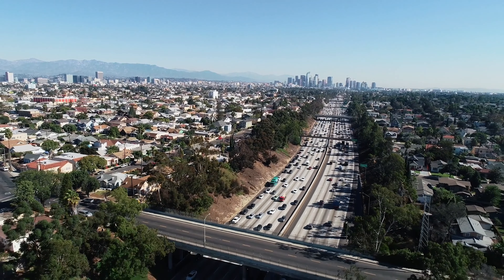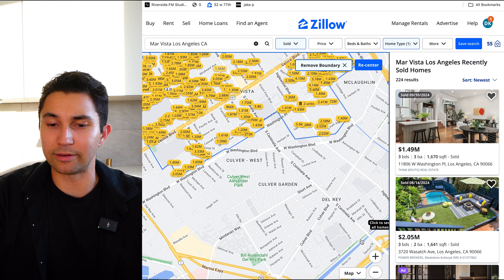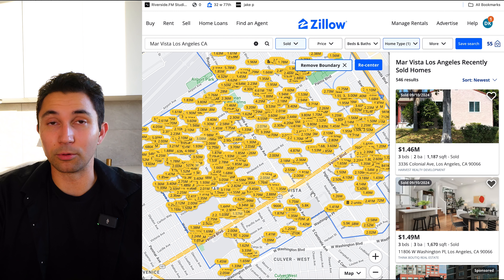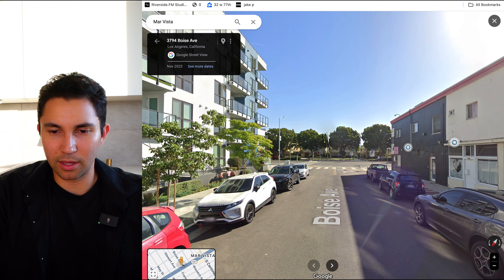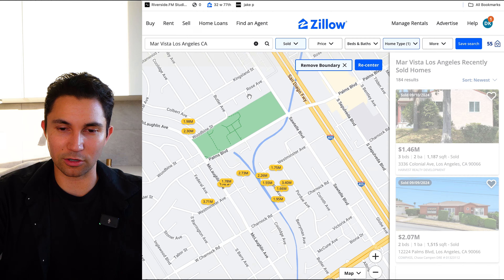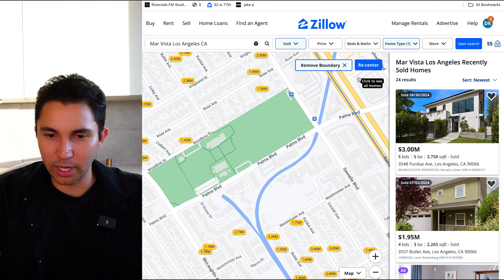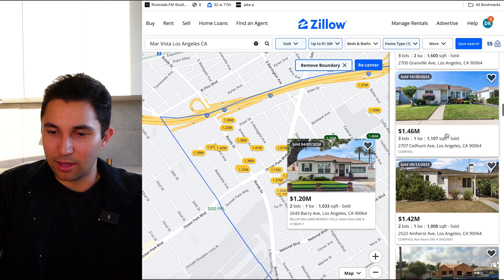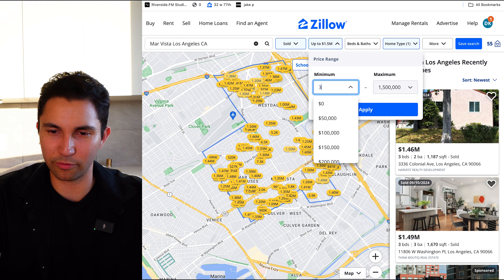Mar Vista Homes are Underrated! | Los Angeles' Best Neighborhood?